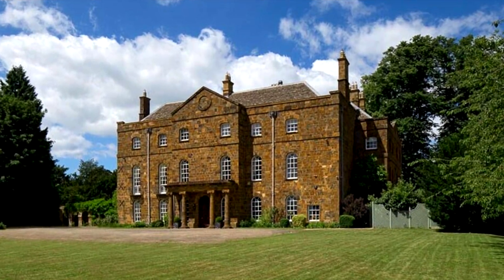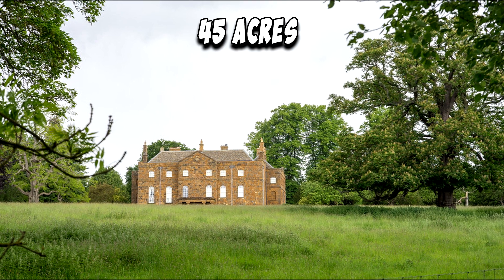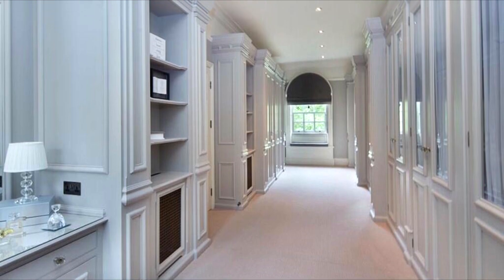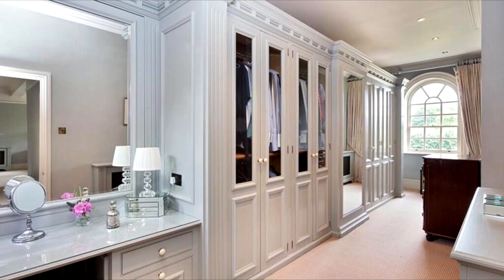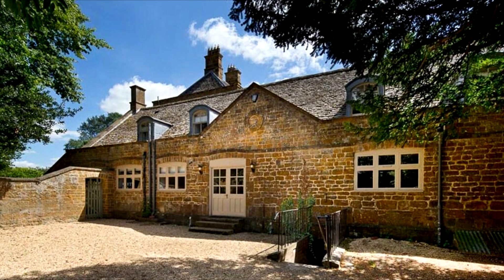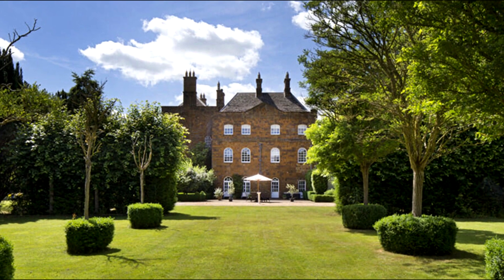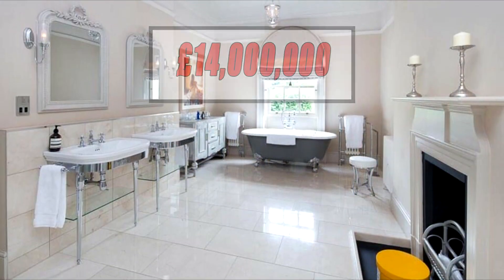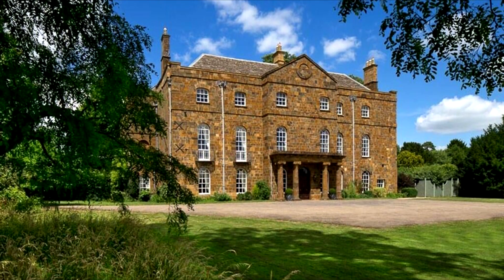Beautiful Manor House Adderbury, Oxfordshire, England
A beautiful historical manor house. Located in adderbury, oxfordshire, England. It offers 8 bedrooms and 8 bathrooms. Adderbury House, a remarkable Grade II listed manor, set amidst a captivating landscape encompassing 45 acres and two charming cottages.